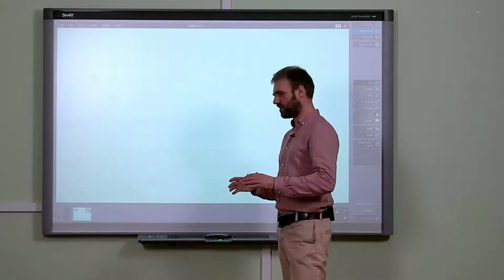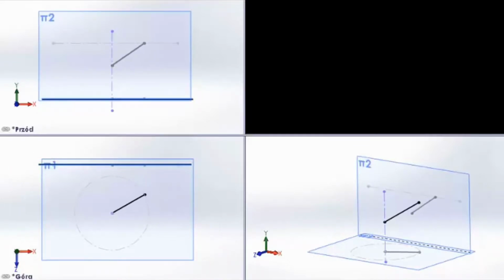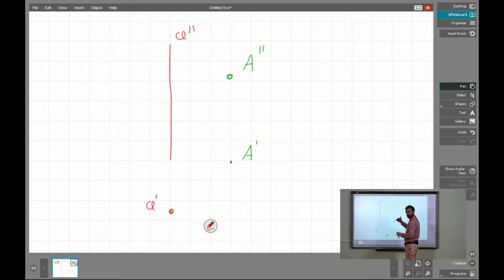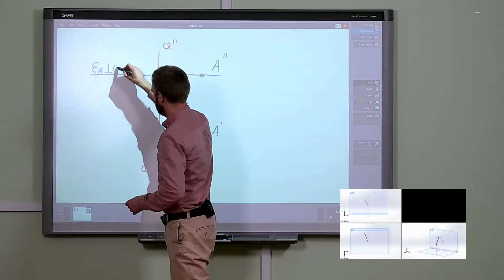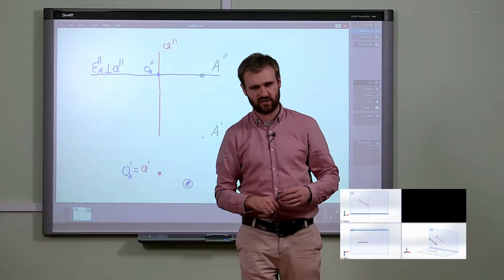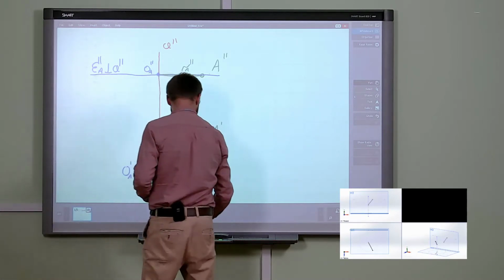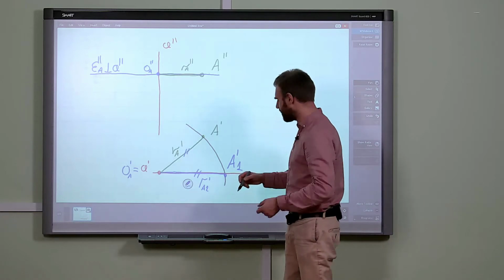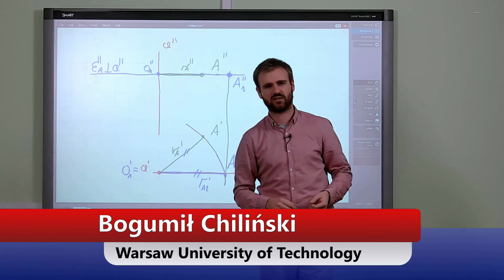[DGT#005] Revolution - point and line rotation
Descriptive geometry - video tutorial.